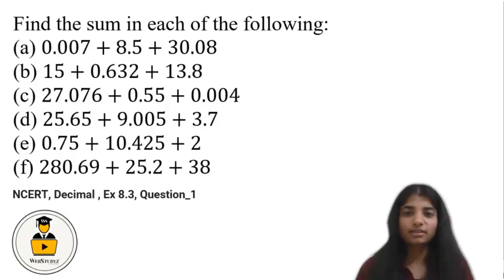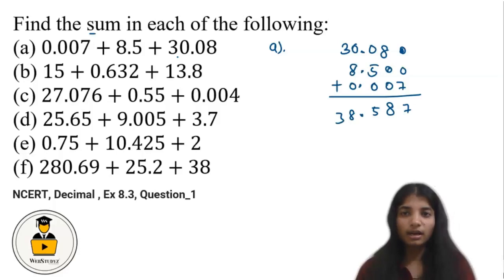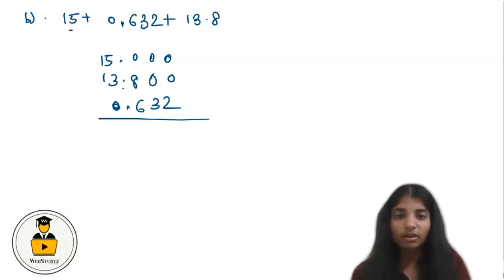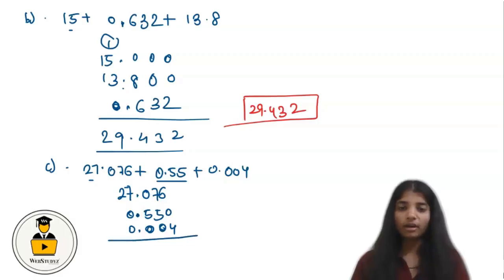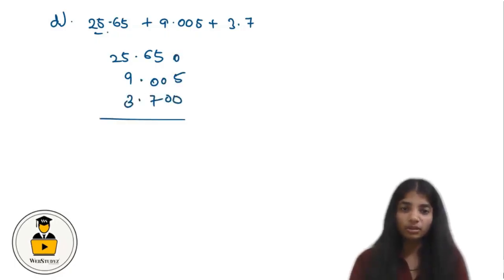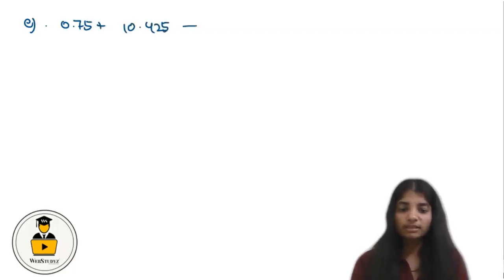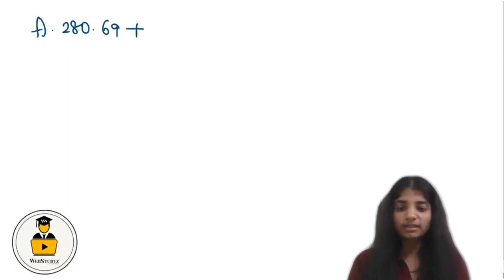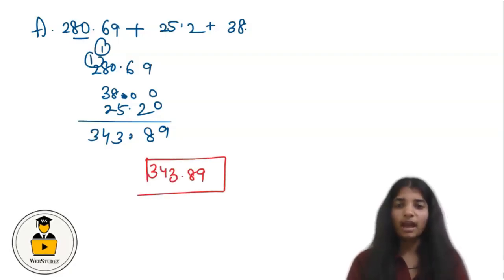Class 6 NCERT Maths | Ch 8: Decimal| Ex 8.3 Q1 Solution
In this video, we present a detailed solution to Question 1 from Exercise 8.3 of Chapter 8: Decimal, tailored for Class 6 students studying in Gulf countries, including Saudi Arabia, UAE, Oman, Bahrain, Qatar, and Kuwait.